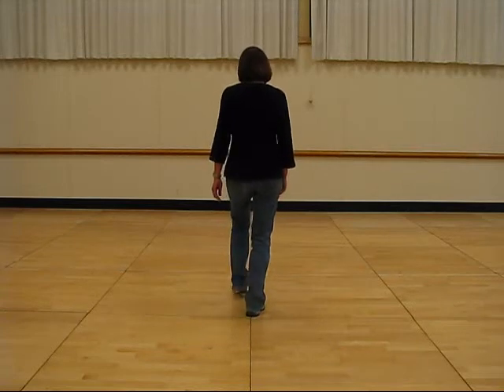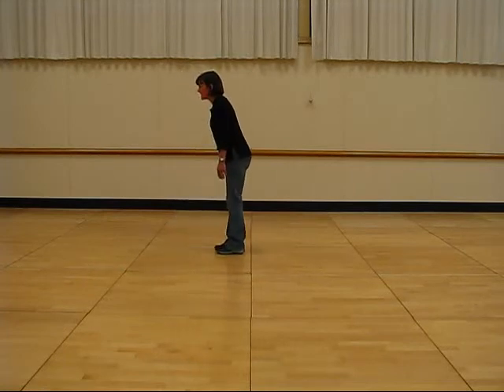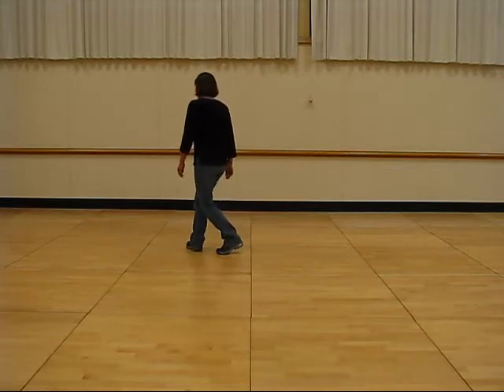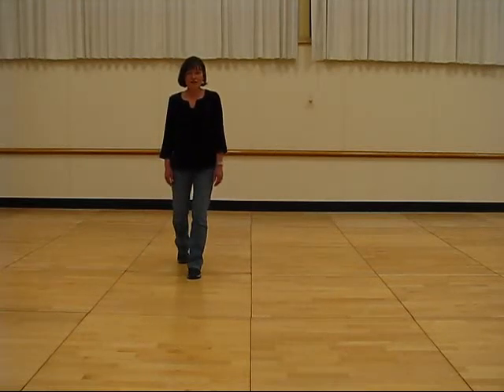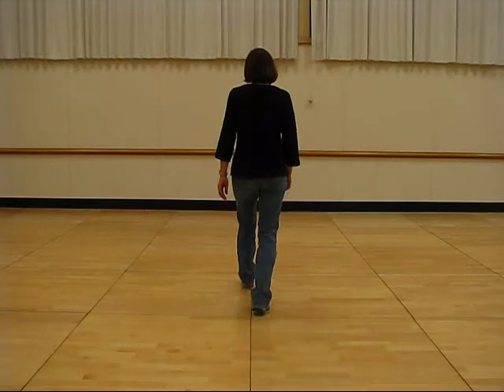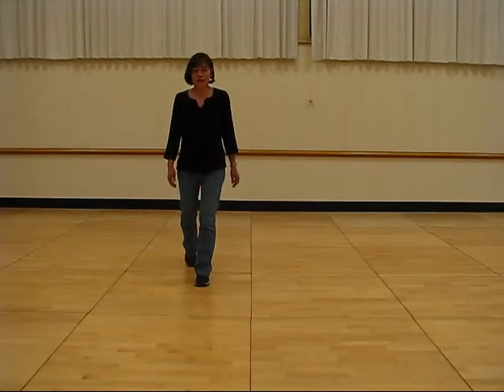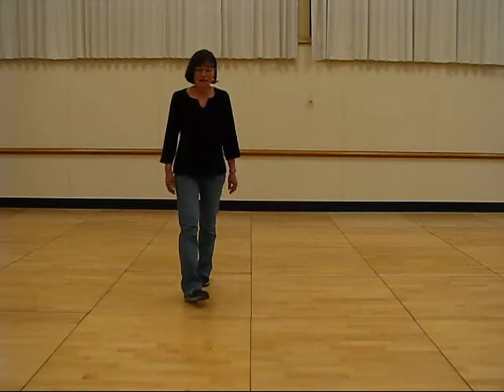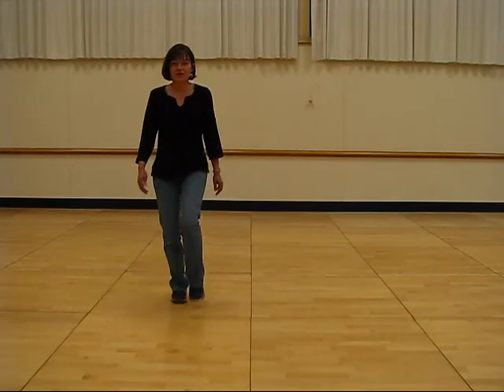Multiply Line Dance